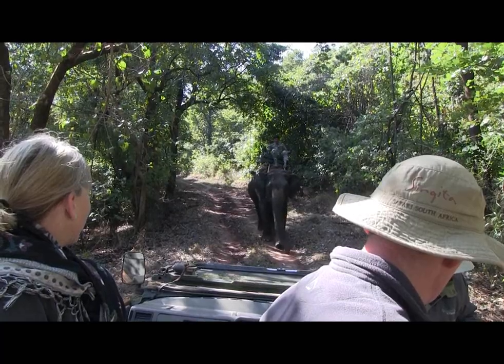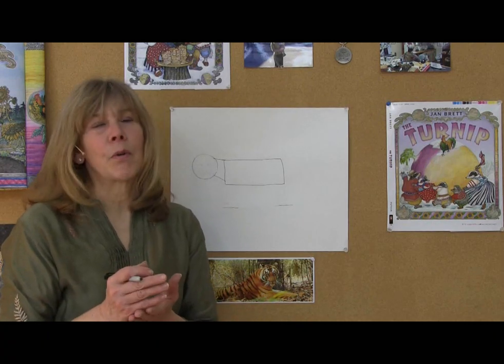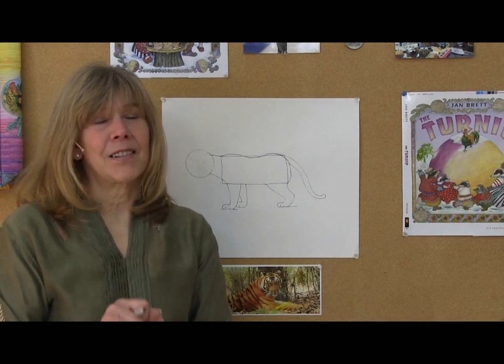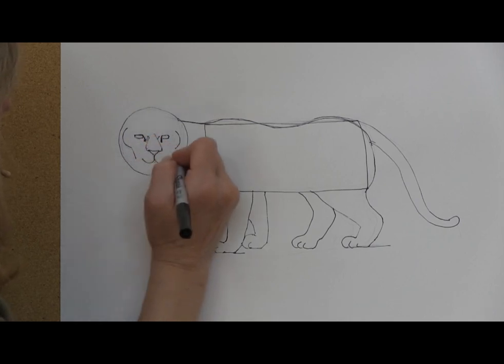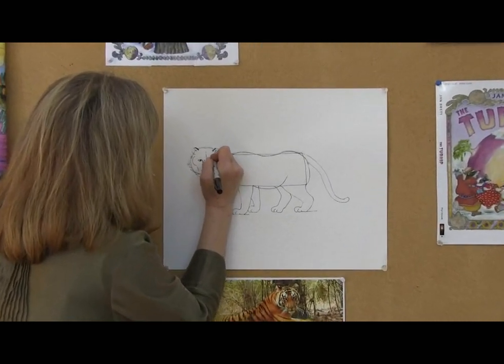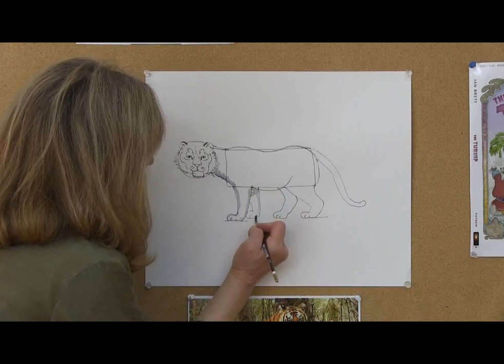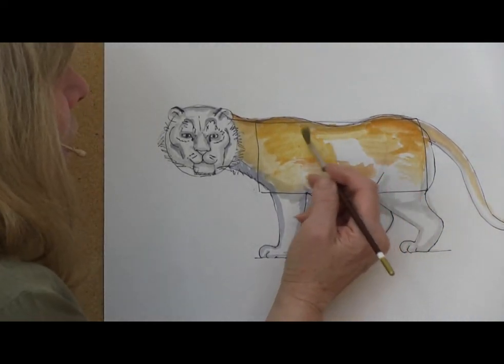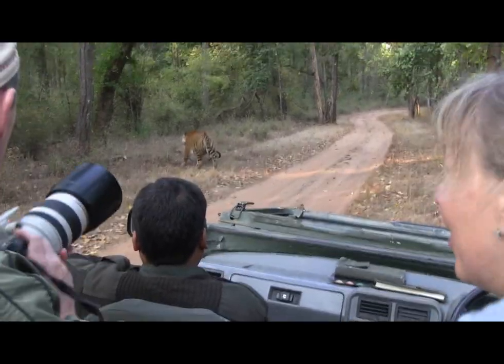How to Draw a Tiger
Jan Brett's How to Draw a Tiger from Bandhavgarh National Park India